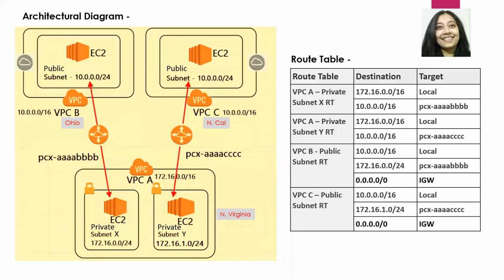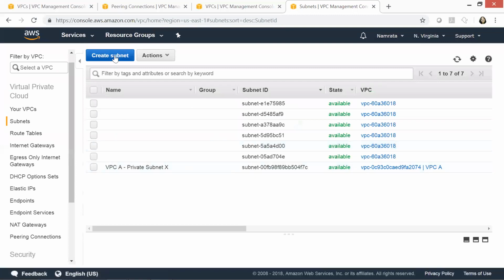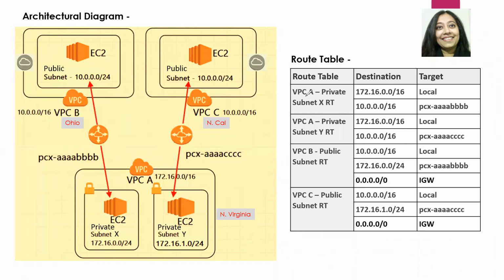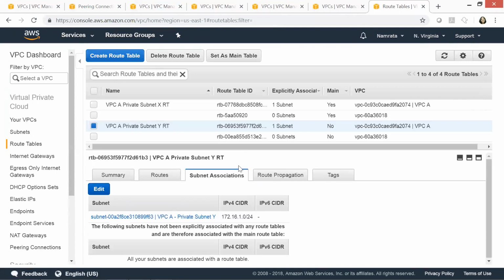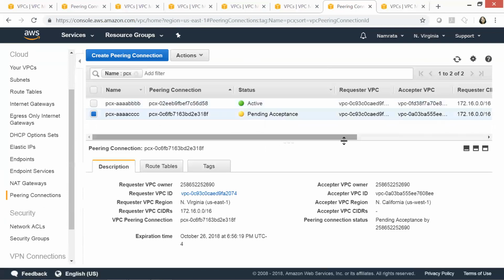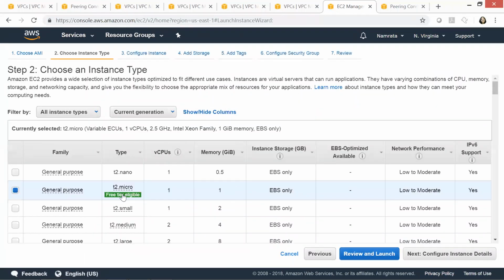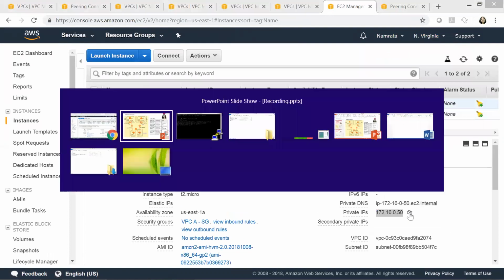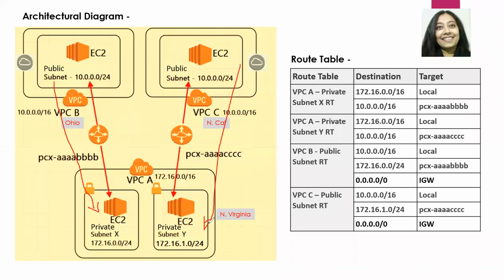AWS Tutorial - VPC PEERING - Two VPCs Peered to Two Subnets in One VPC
VPC PEERING - Two VPCs Peered to Two Subnets in One VPC